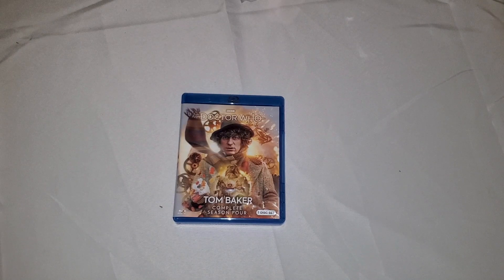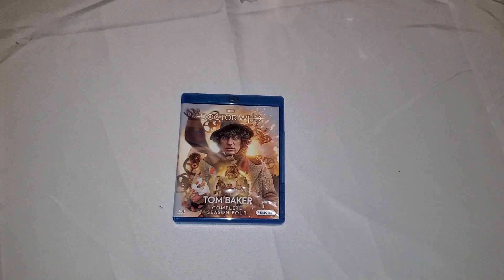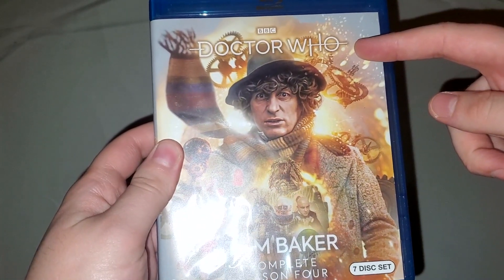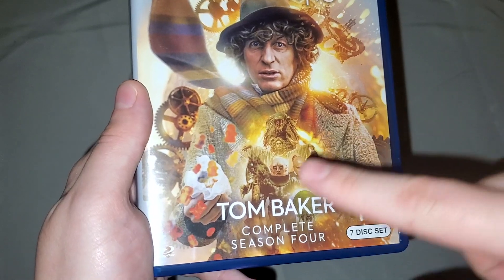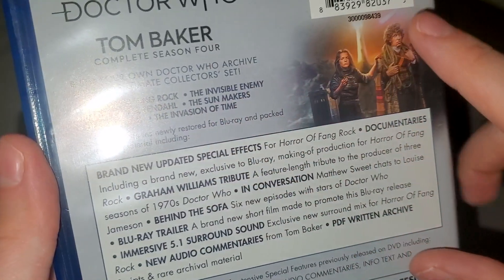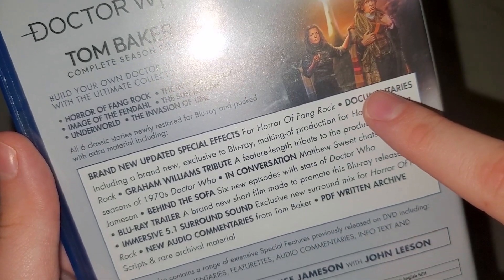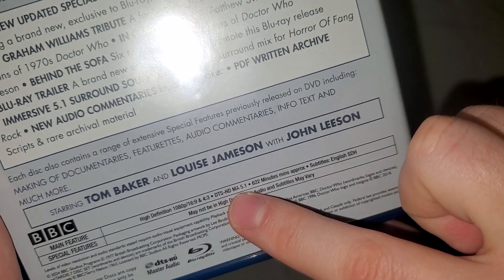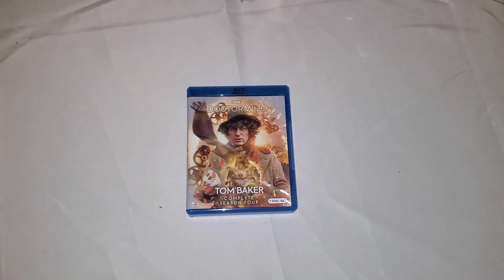Doctor Who Classic Season 15: Tom Baker Season 4 Blu-Ray Unboxing